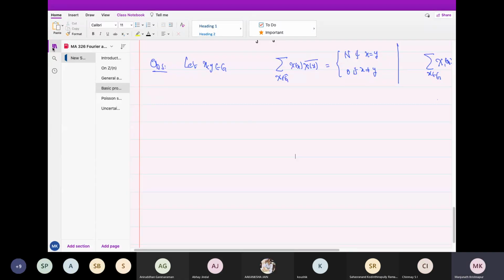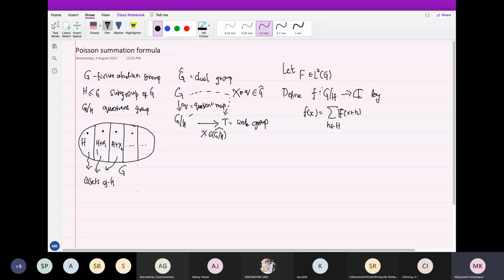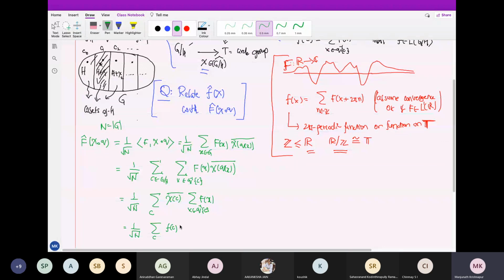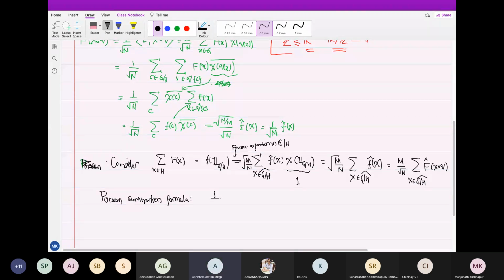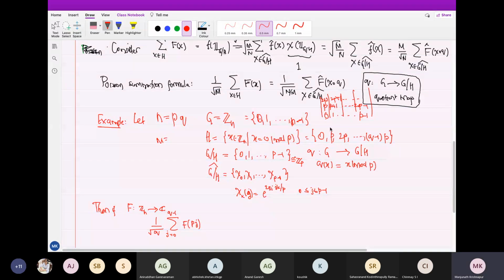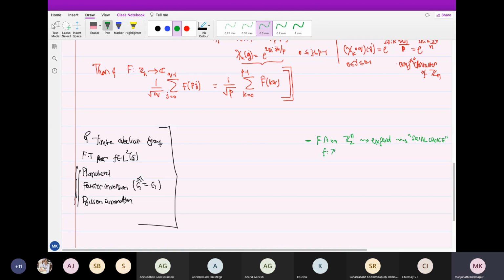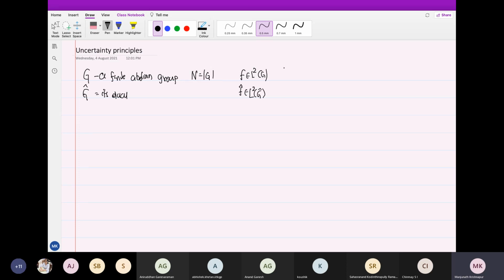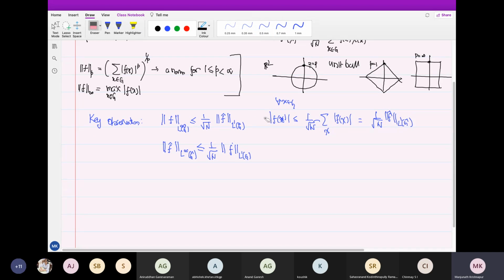06 Poisson summation formula 20210813